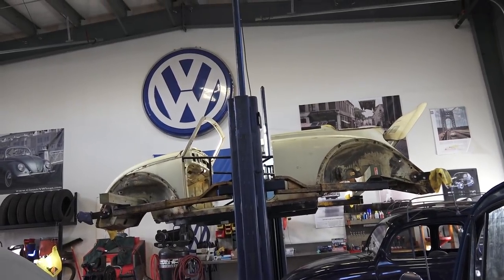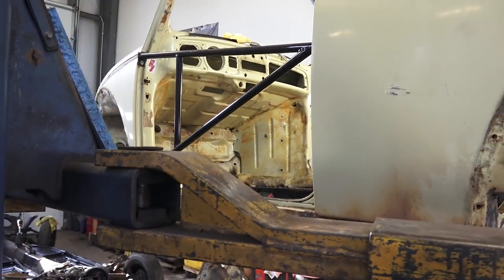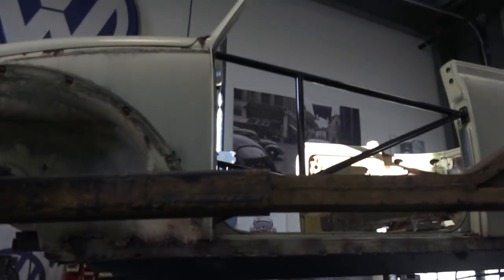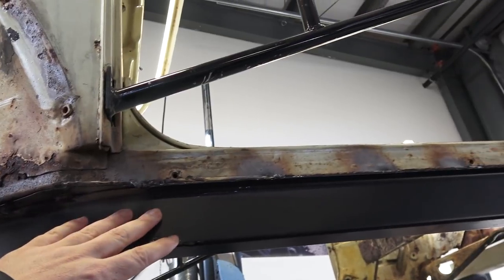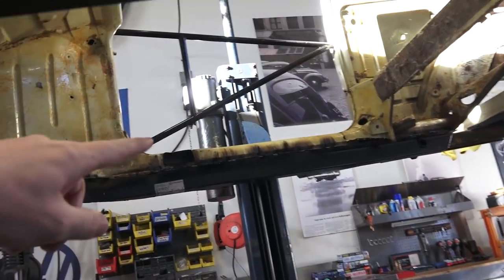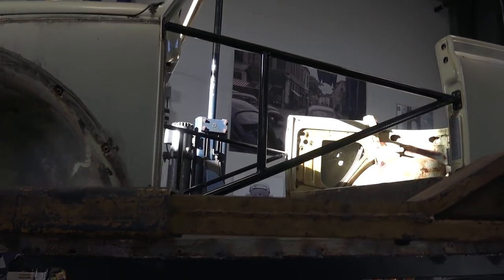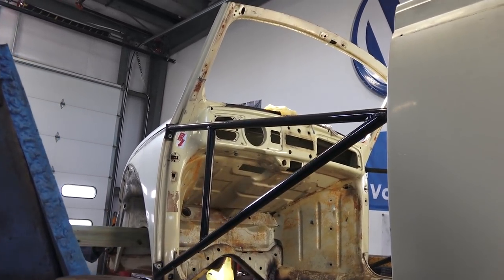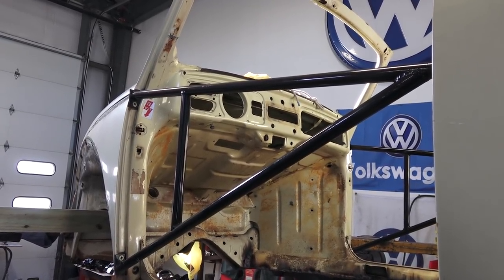Classic VW BuGs Where to Buy Convertible Beetle Door Brace for Restoration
In this short tip I show what the convertible "Door Brace" is when it comes to restoring a Vintage Beetle Vert.  This is a must buy if you are planning on structural repair for your VW.

Chris Vallone